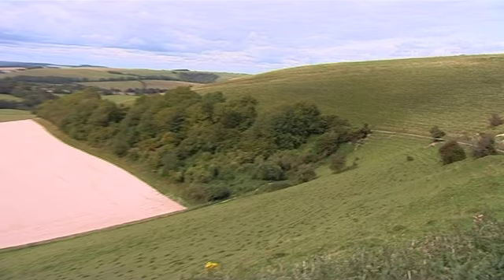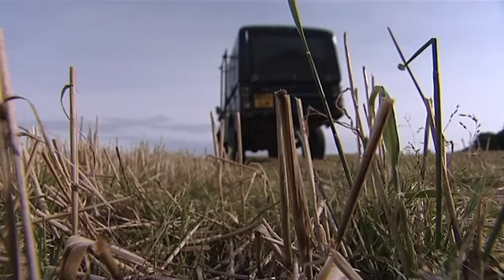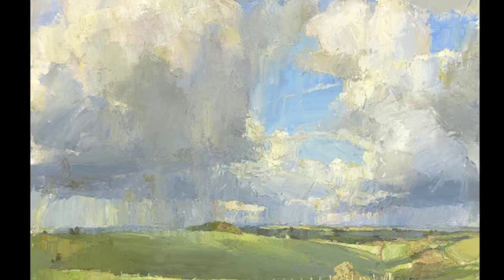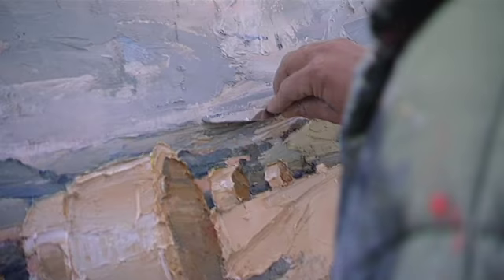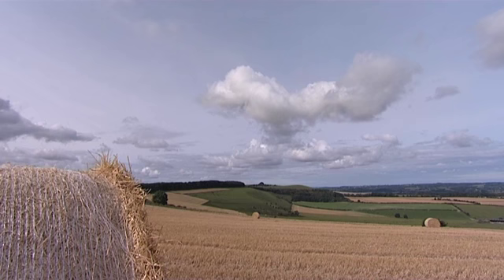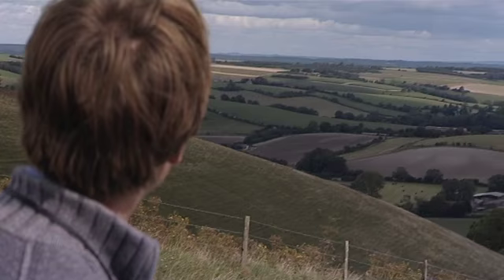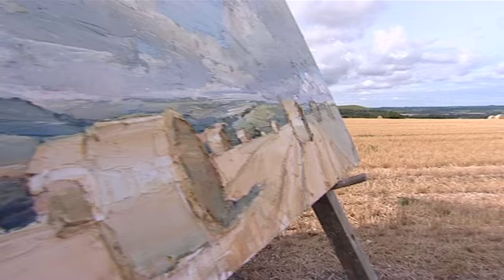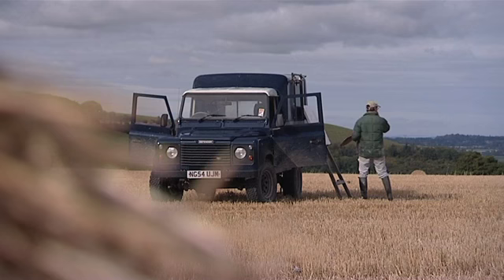Sequence 10 Oliver End